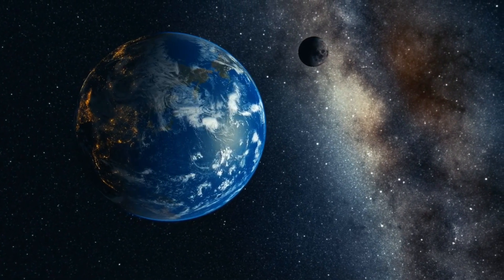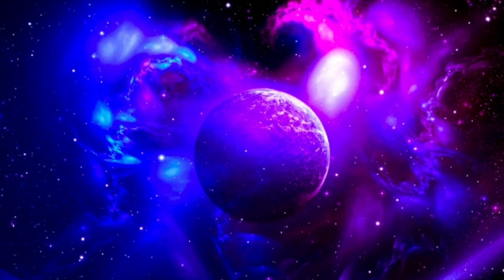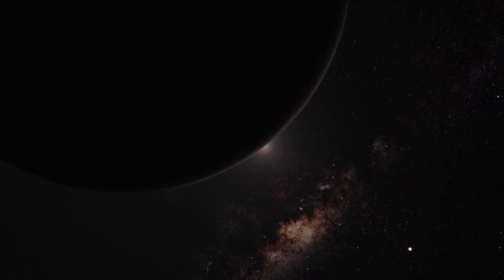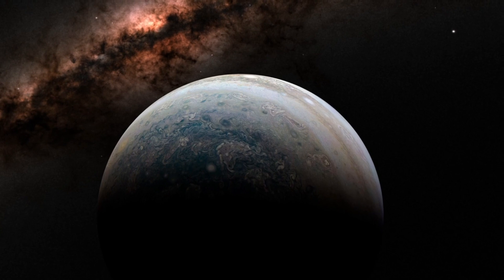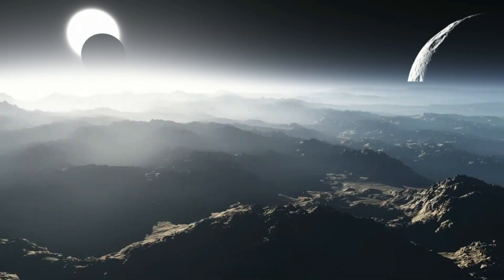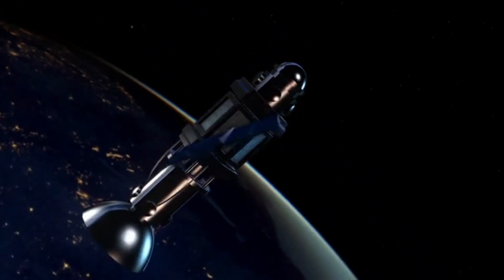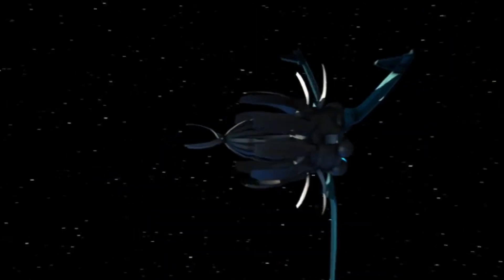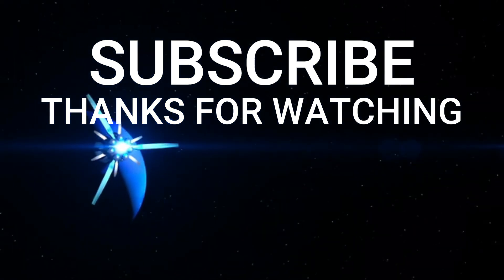James Webb Space Telescope Found Signs of Life on a Strange Planet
JWST latest updates
james webb new images of universe
james webb latest observations
james webb space telescope found life
james webb telescope new images
jwst updates detects life in universe
jwst found new planet and detects life

james webb space telescope finally found life in universe in a planet where there is a sign of extraterrestrial beings or alien life found.

Astronomers using NASA's James Webb Space Telescope, the most advanced telescope ever built, have made a groundbreaking discovery: they've found an Earth-like planet located millions of light years away that exhibits conditions potentially suitable for supporting life.
This discovery centres around a molecule known as "Dimethyl Sulphide" (DMS), which has been detected by NASA. This molecule is significant because it is typically associated with environments conducive to sustaining life, similar to those found on Earth.
However, it's crucial to note that this discovery was made using just one of the James Webb Telescopes, and further data is required to validate these findings. Nonetheless, preliminary estimates suggest that this planet is approximately 120 light years distant from Earth.